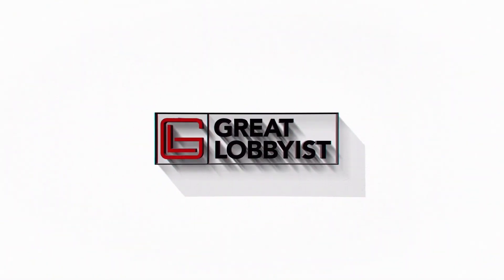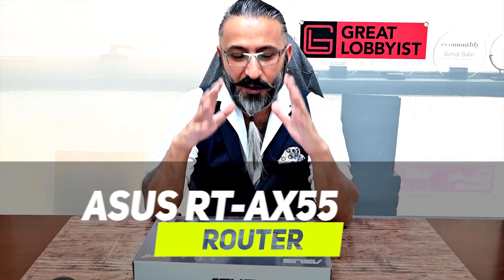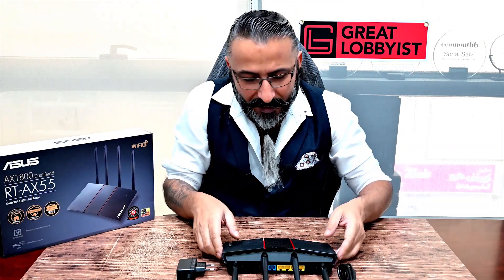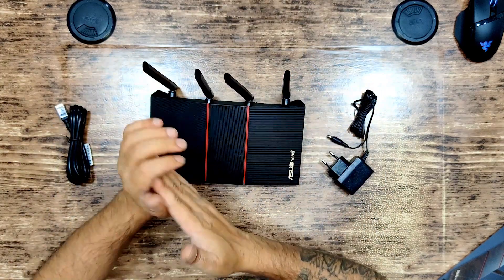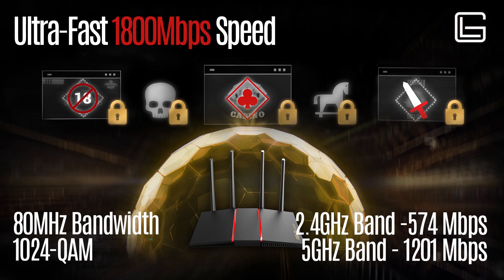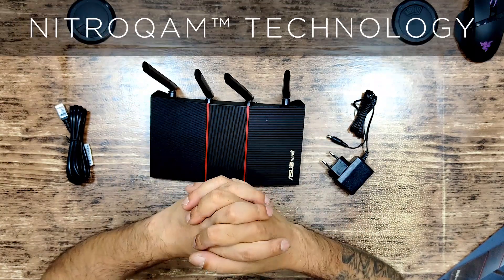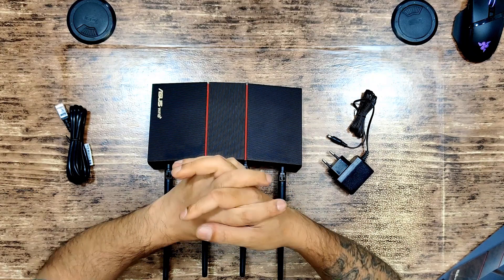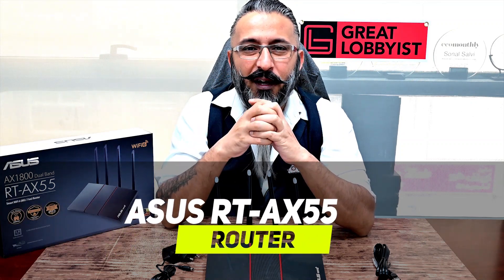ASUS RT-AX55 Router - Review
Asus RT-AX55 Router

• Ports
        o RJ45 for Gigabits BaseT for WAN x 1
        o RJ45 for Gigabits BaseT for LAN x 4
• Button
        o WPS Button
        o Reset Button
        o Power Switch
• LED Indicator
        o Power x 1
        o 2.4G x 1
        o 5G x 1
        o LAN x 1
        o WAN x 1
• AX1800 Dual Band WiFi 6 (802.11ax) Router
        o Supports MU-MIMO and OFDMA technology
        o AiProtection Classic network security
                 Powered by Trend Micro™
        o ASUS AiMesh WiFi system
• Next-Gen Wi-Fi Standard
        o Latest Wi-Fi standard 802.11AX (Wi-Fi 6)
        o 80MHz bandwidth for better capacity and efficiency
• Ultra-fast Wi-Fi Speed –
        o 80MHz bandwidth and 1024-QAM
        o dramatically faster wireless connections
        o 1800Mbps
                 574 Mbps on the 2.4GHz band
                 1201 Mbps on the 5GHz band
• Increase Capacity and Efficiency
        o Supports MU-MIMO and OFDMA techniques
        o Efficiently allocate channels
        o communicate with multiple devices simultaneously
• Protection for Your Home Network
        o Lifetime free AiProtection
        o Powered by Trend Micro™,
• Better Partner with Mesh System
        o ASUS AiMesh Wi Fi system for seamless whole-home coverage.
• NitroQAM™ (1024-QAM) technology
        o NitroQAM™ (1024-QAM) technology enables a 25% data rate while the older standard is limited to 256-QAM.
• Transmit/Receive
        o 2.4 GHz 2 x 2
        o 5 GHz 2 x 2
• Processor
        o 1.5GHz quad-core processor
• Memory
        o 128 MB Flash
        o 256 MB RAM
• Boosts speed
        o OFDMA (Orthogonal Frequency Division Multiple Access)
        o Beamforming: standard-based and universal
        o 1024-QAM high data rate
        o 20/40/80 MHz bandwidth
• Operating Frequency
        o 2.4G Hz / 5 GHz